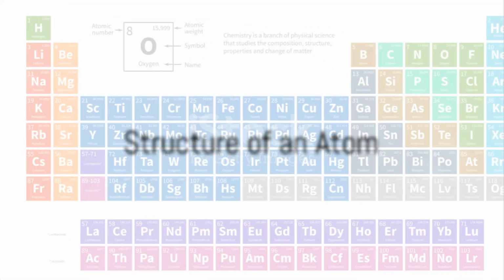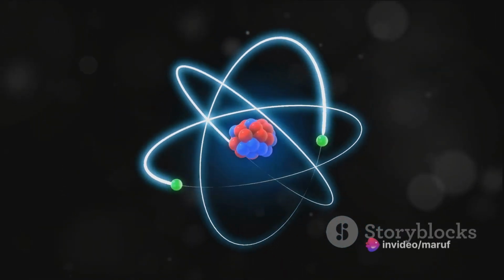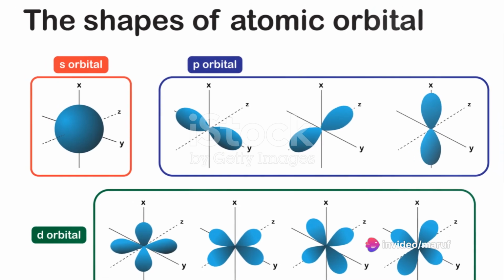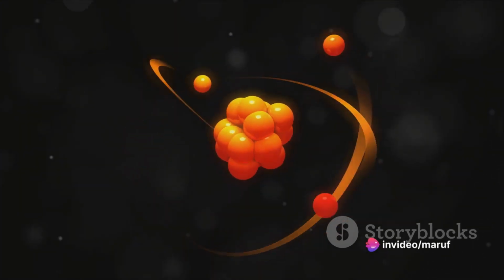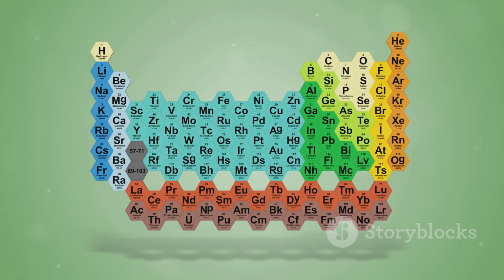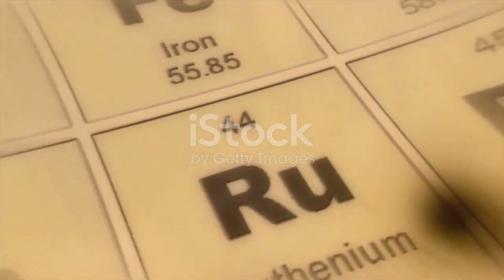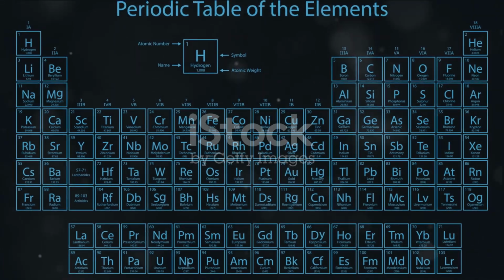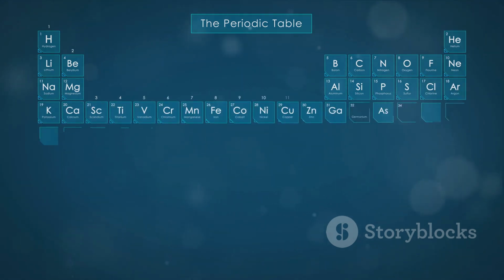Position of element and atomic configuration